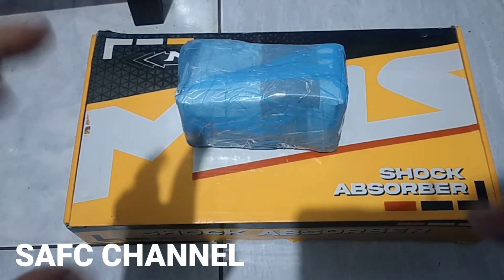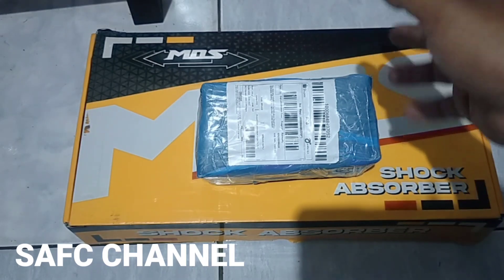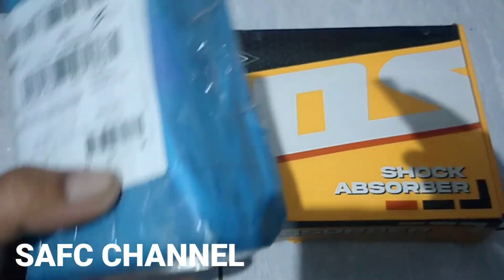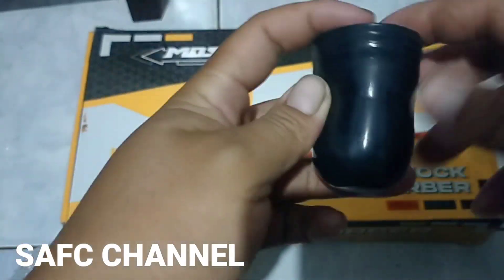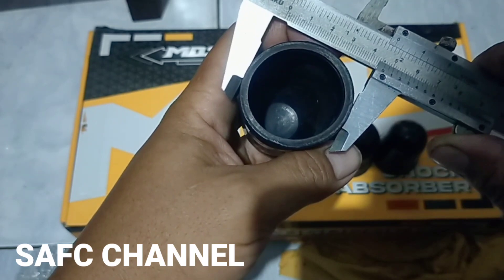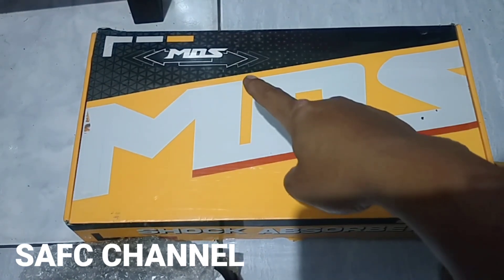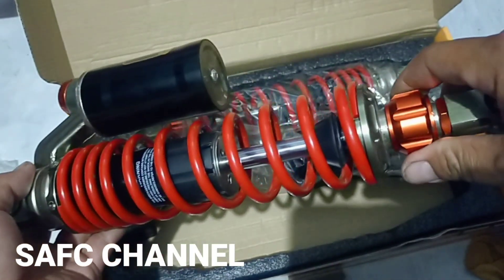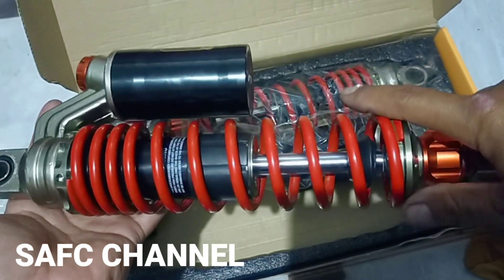unboxing paketan shockbreaker untu lok di servis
karet nitrogen shock yss G-sport Honda PCX dan shock copy KTC extreme